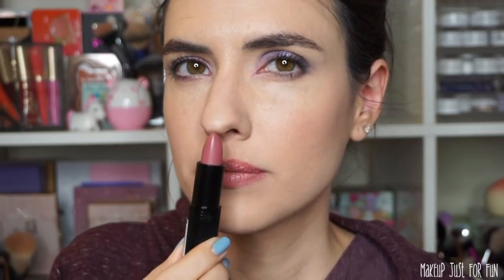TOP 10 Drugstore Nude Lipsticks | Lip Swatches + Recommendations for Many Skintones!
Sharing my TOP TEN nude lip colors from the drugstore as well as a few suggestions for fairer and deeper skin tones. I hope you find this video helpful in finding your new favorite affordable lip color! What are your favorite nude/neutral/natural lip colors? Leave them in the comments so we can check out your faves too!

Swatches
Indie Feel

Greenscreens credit:
Greenscreens by JanTube Editing